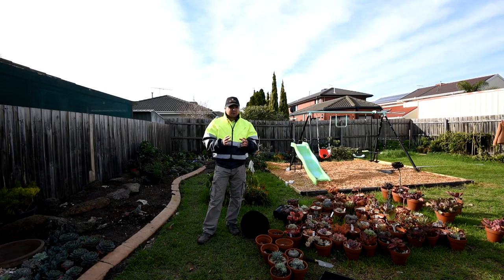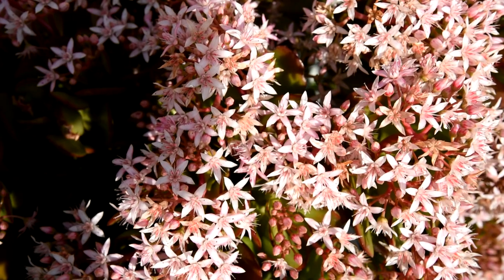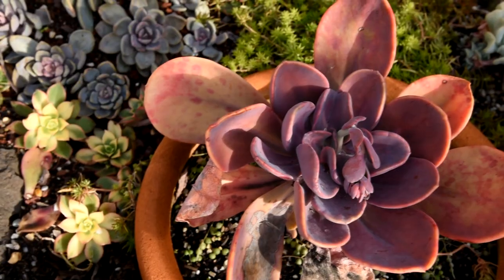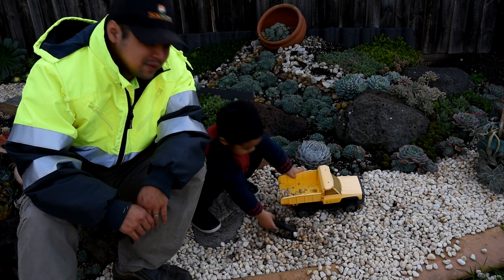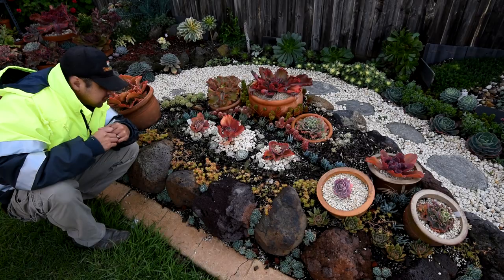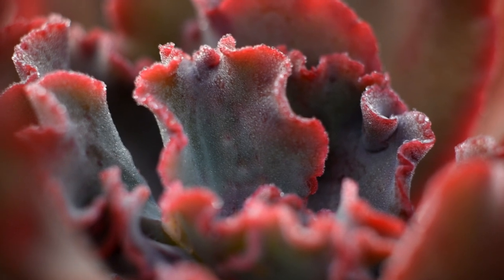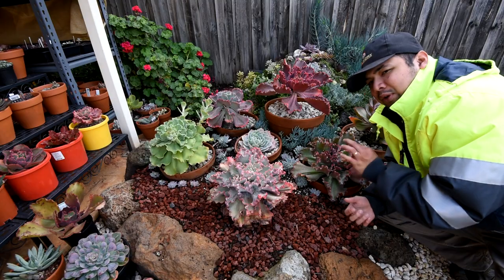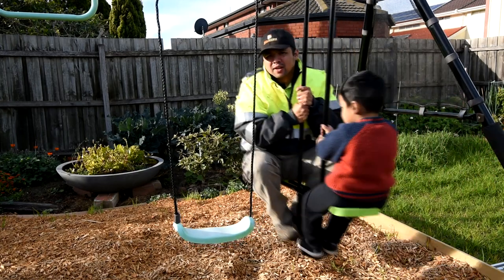#74 End of June garden tour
LET'S PLANT!
EP 74 - End of June garden tour

It's the final episode of the month again, which means it's time for another garden tour.

I'm going to keep this short. In this episode I walk you through the current state of my plants, giving you a general overview of how they are doing right now.

My echeverias, despite being well-exposed to the elements, are starting to droop. This is partly because our days are shorter now that it is winter, but I also think that this helps them drive water away from the central part of the rosette.

They are also getting ready to bloom. Succulents tend to bloom after a dormant period. In an area like Melbourne where the four seasons are defined, this means that succulents would flower at least twice a year. In the case of my echeveria, they go dormant in winter, and pseudo-dormant in the heat of summer. This means that they will flower late winter and to mid spring, and late summer to mid autumn.